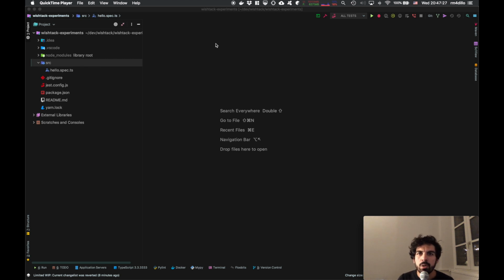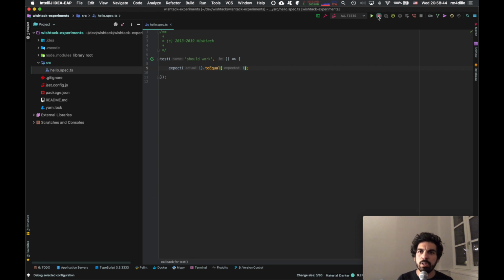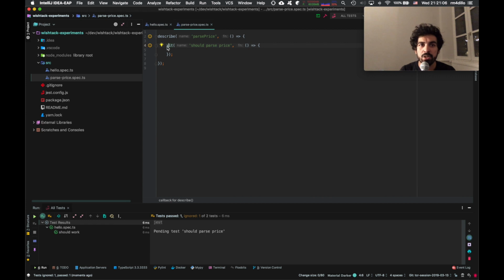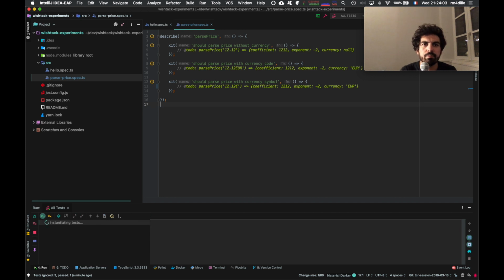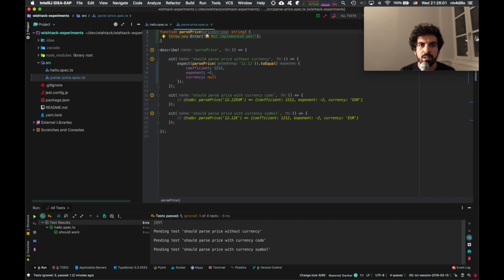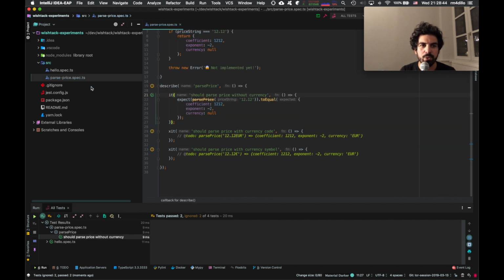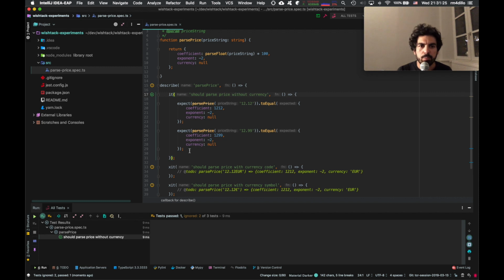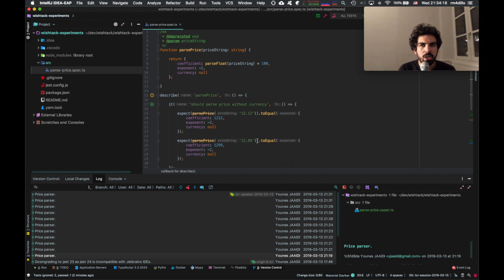TCR (Test && Commit || Revert) Thoughts & Demo With Younes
This is a TCR demo using Jetbrains IntelliJ, Jest & Limited WIP Plugin where I also share my live thoughts & questions.